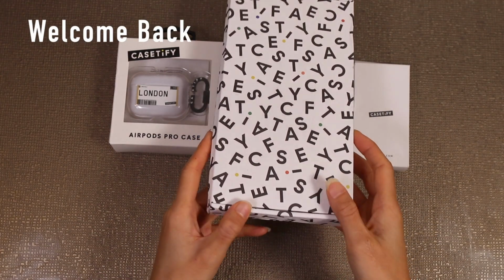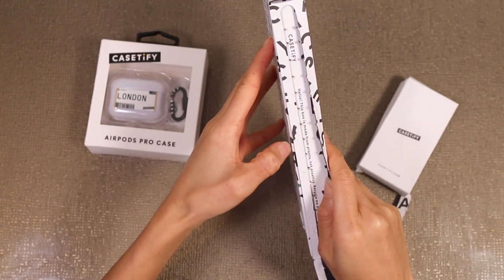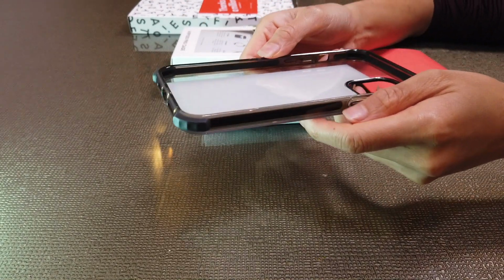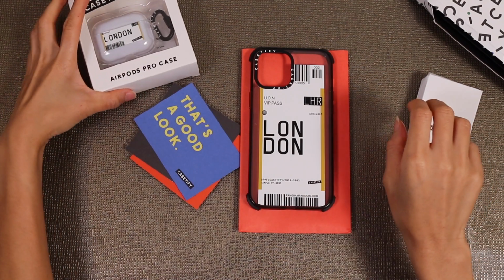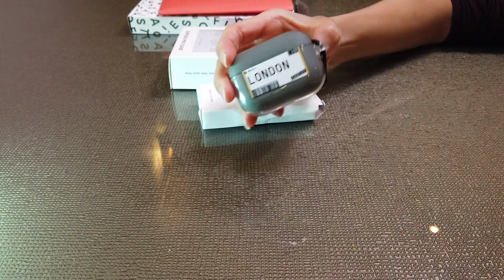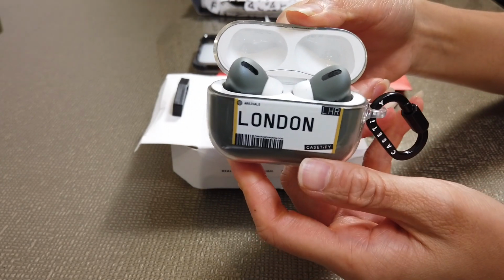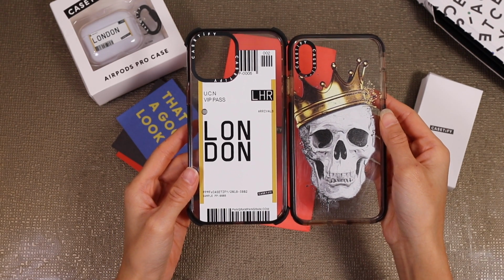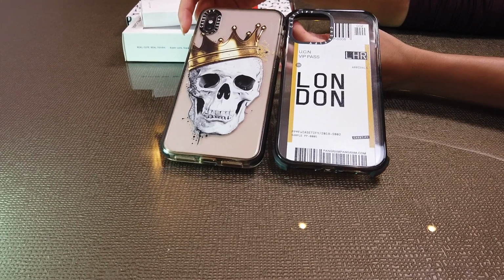Casetify IPHONE 12 PRO MAX PANGRAM CASE | AIRPODS PRO CASETIFY CASE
Casetify iphone 12 pro max & Casetify Airpods pro case, PRANGRAM ultra impact case.

00:00 - Intro
00:42 - unboxing 12 pro max Pangram case
01:41 - qtech corners
02:58 - unboxing Airpods pro pangram case
04:53 - airpod case drop test
05:32 - comparism btw XS maX and 12 pro maX case

Audio ref: Track name- Timpani Beat by Nana Kwabena

They claim to be the best with following :

● 6.6-feet drop tested
● Made with qìtech™
●  antimicrobial coating eliminates 99% of bacteria
● Wireless charging compatible and magsafe compatible
● all Customizable with a monogram or initials
● 50% recycled materials plus 100% recyclable packaging printed with eco-friendly ink

They COLOUR your apple devices plus many more, custom made